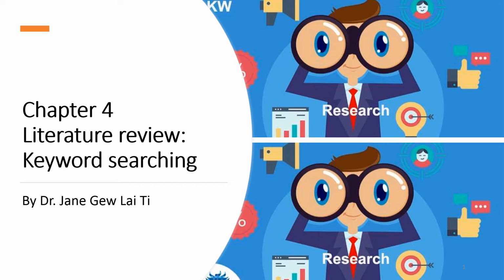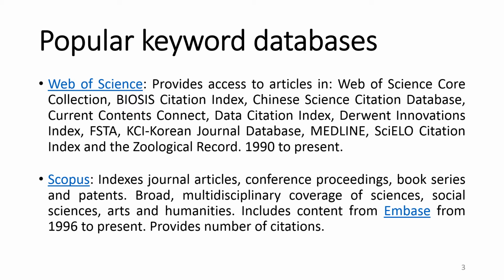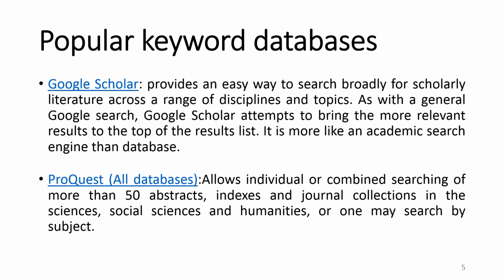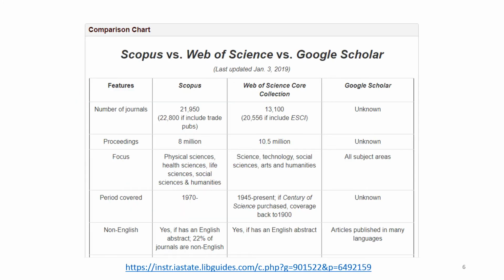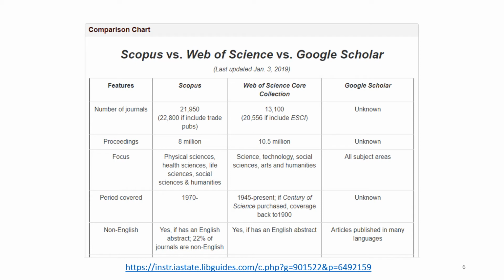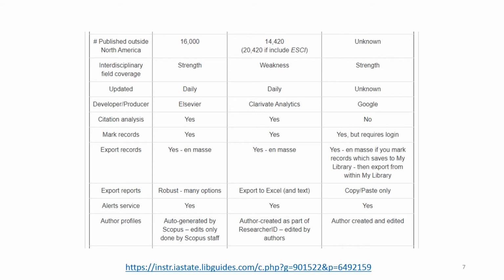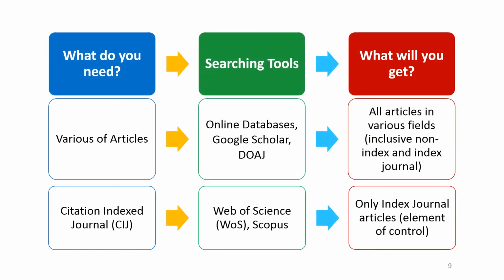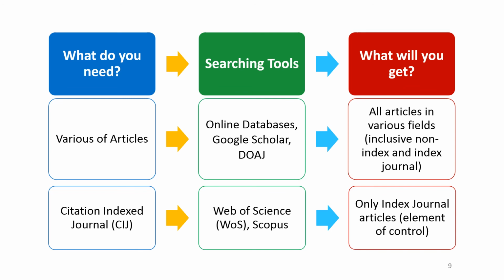BIO 3134 Chapter 4 Keyword searching 08052020 with audio Part 1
8 May 2020, Friday, 3-5pm